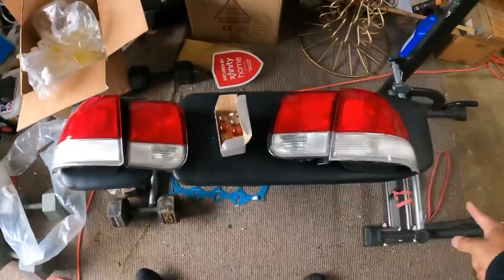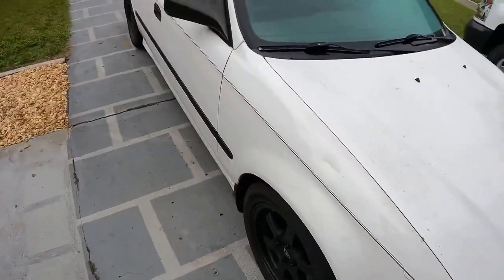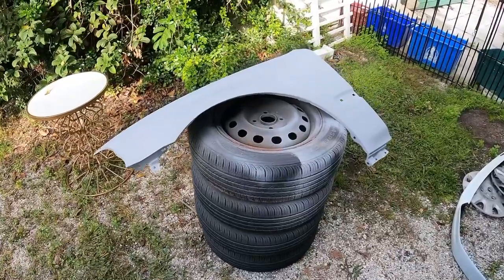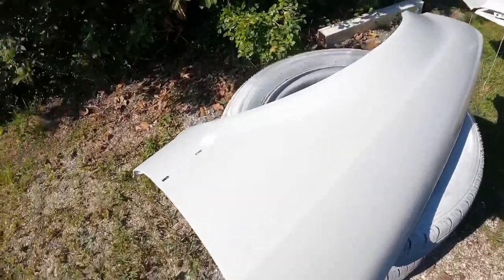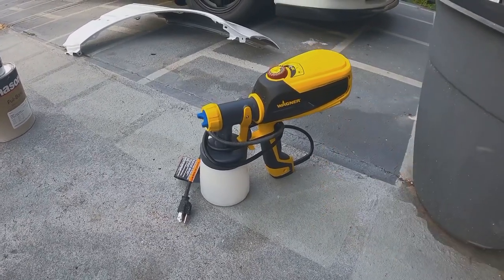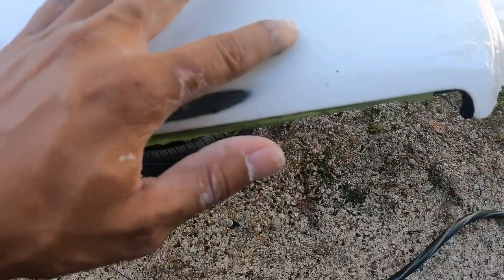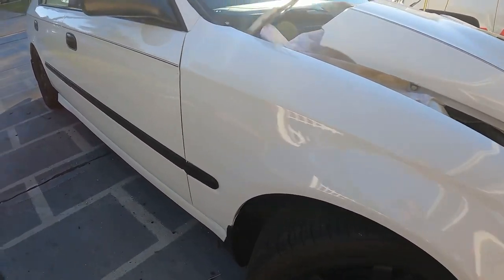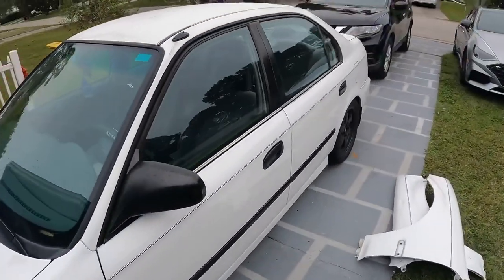Civic gets painted with electric paint gun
I painted the front end of my civic with an electric paint gun the Wagner Flexio 3000.